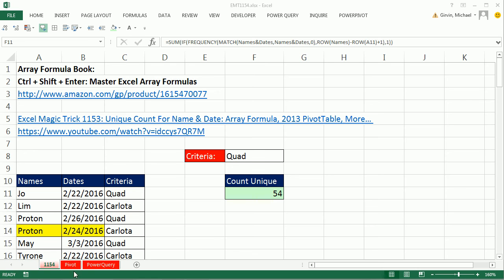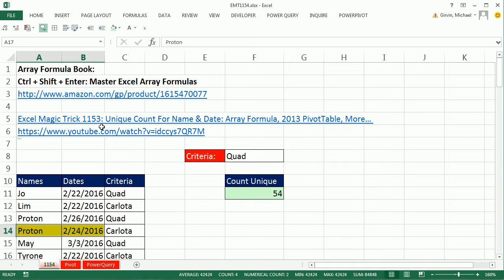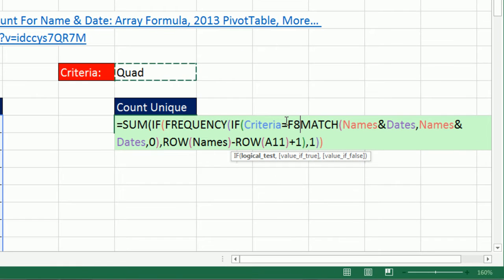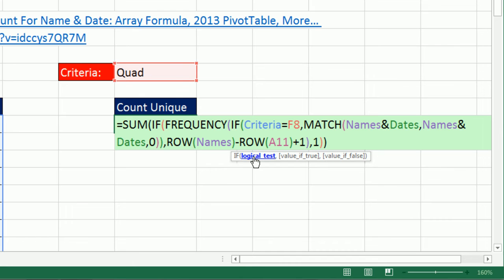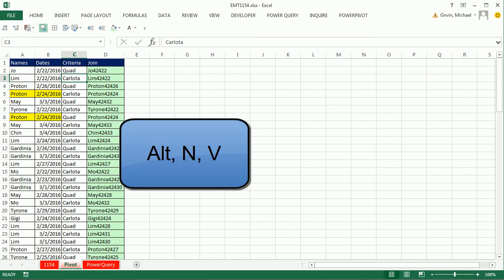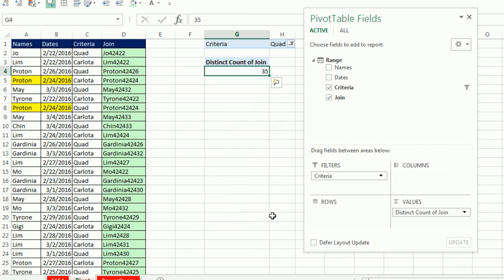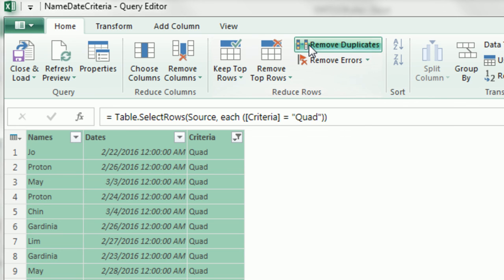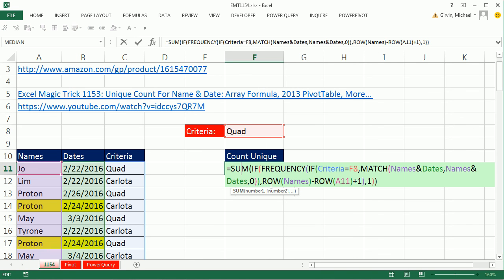Excel Magic Trick 1154: Unique Count:Name & Date & Criteria From 3rd Column (3 Methods)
See how to Unique Count For Name & Date & Criteria From 3rd Column:
1. (00:08 minute mark) Problem Setup
2. (00:50 minute mark) Array Formula. Learn about IF Function Trump Rule.
3. (03:05 minute mark) Excel 2013 PivotTable
4. (04:21 minute mark) Power Query